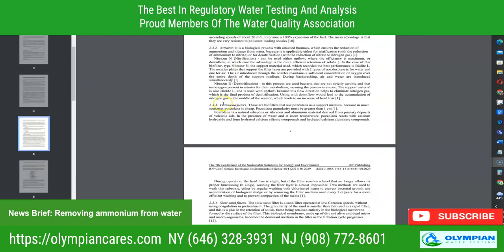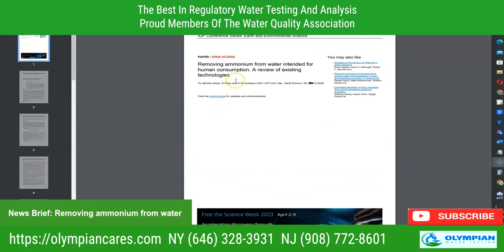Removing Ammonium From Water Intended For Human Consumption